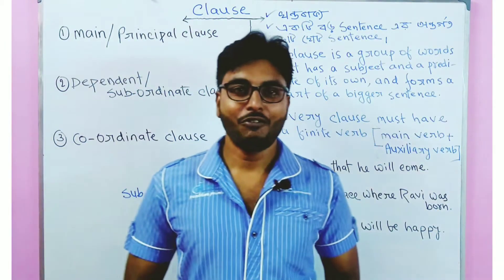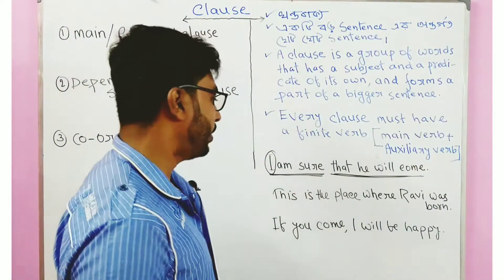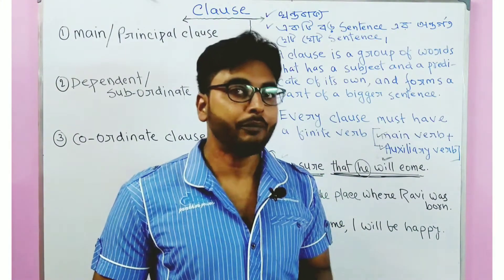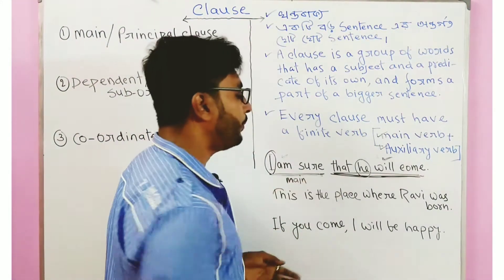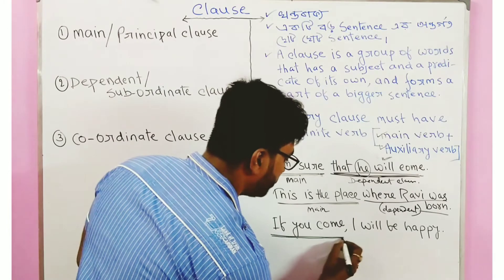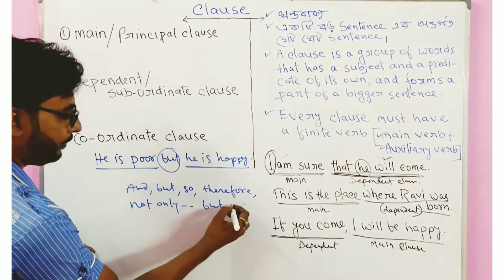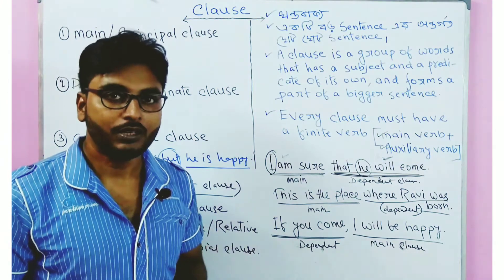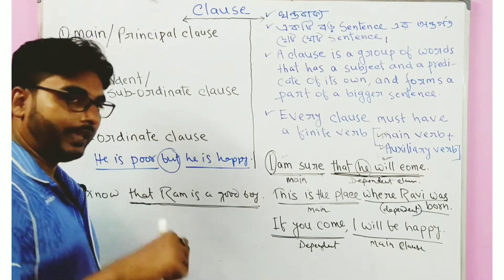Clause and its types in English grammar ll clause and its types শিখুন খুব সহজে l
In this video I have discussed clause and its types in English grammar.